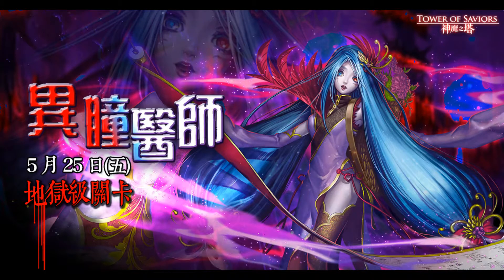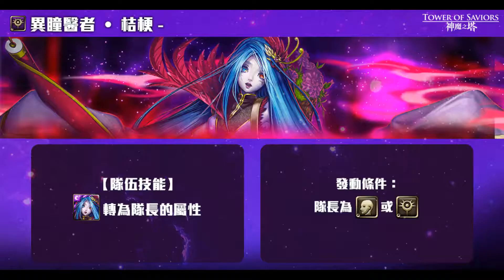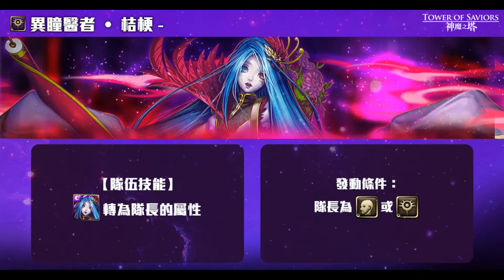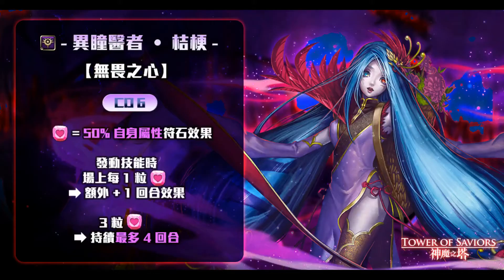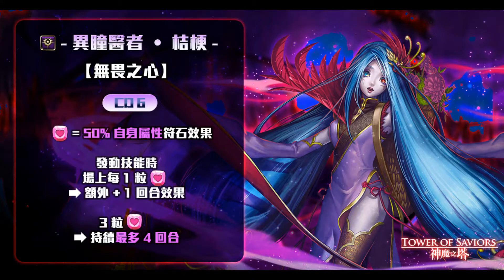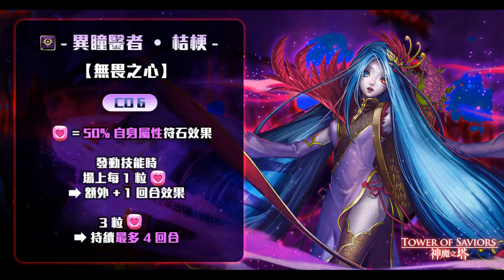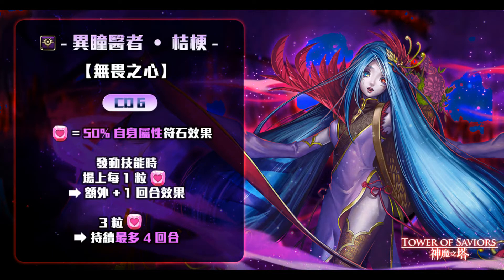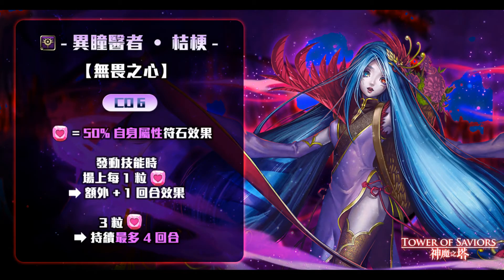[Tower of Saviors] Card Review: Bellflower